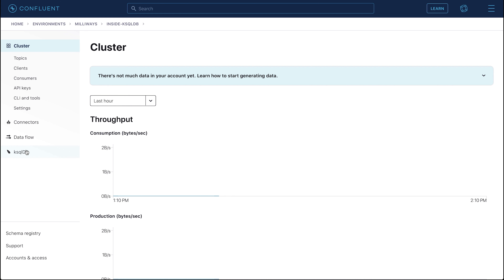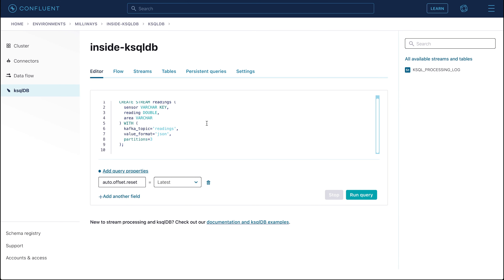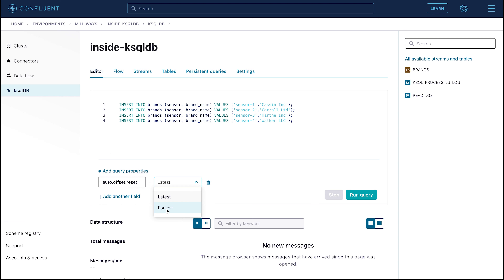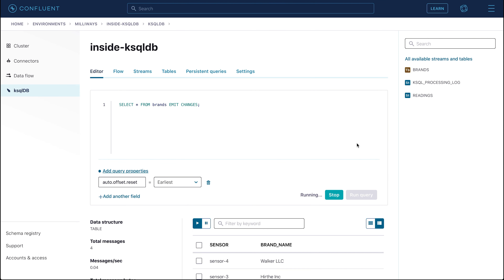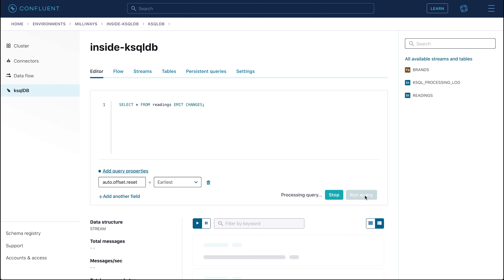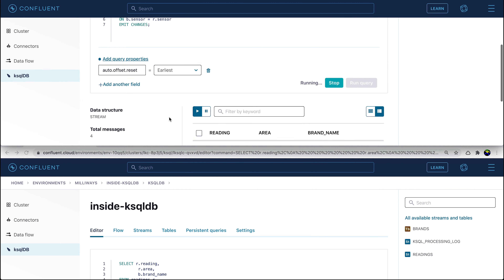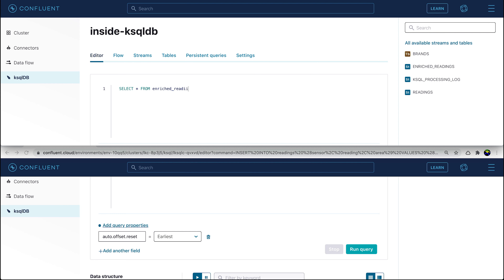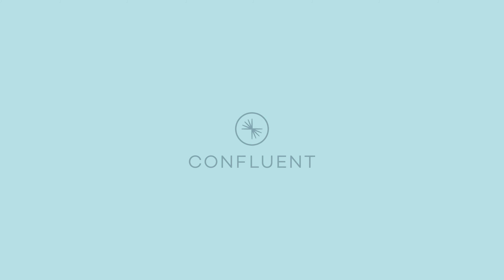Inside ksqlDB: Joining an Event Stream with a Table on Confluent Cloud (Hands On)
| This hands-on exercise lets you build a ksqlDB stream-table join in Confluent Cloud and observe its behavior. First, you’ll create a stream and table, populating them with mock sensor data along with mock sensor brand name data, respectively. Then using a continuous query, you’ll perform a stream-table join to enrich your sensor data with the sensor brand names. Continuous queries stay alive, so next, you’ll have the chance to practice streaming events by inserting extra mock data into your stream. Finally, you’ll persist your enriched events to a new stream and view what you’ve built using Confluent Cloud’s Data Lineage feature.